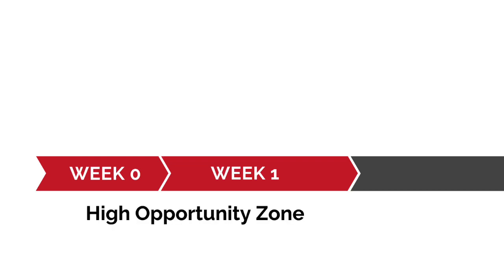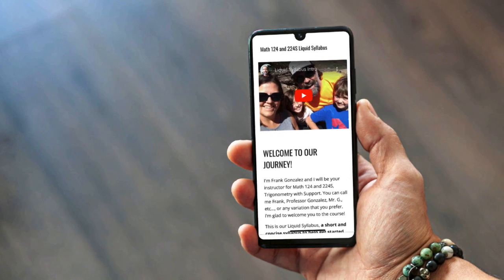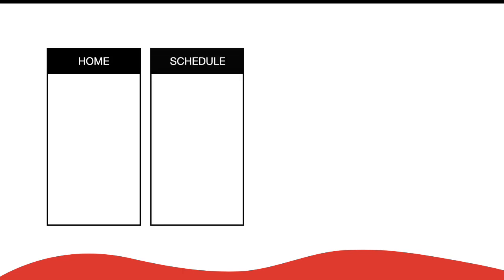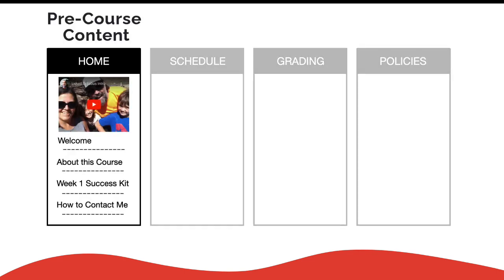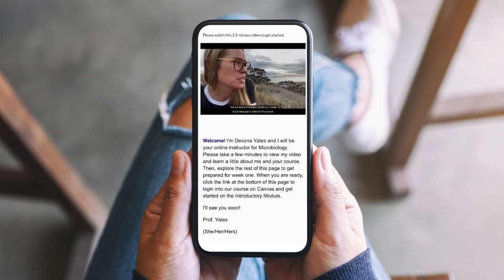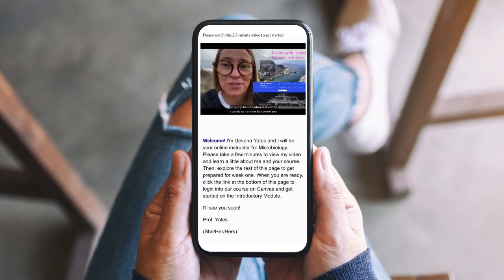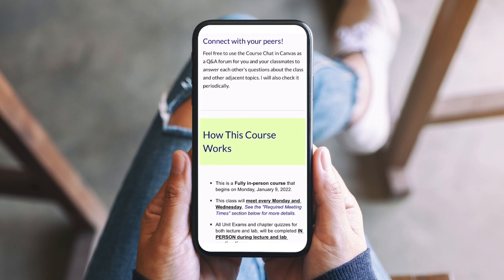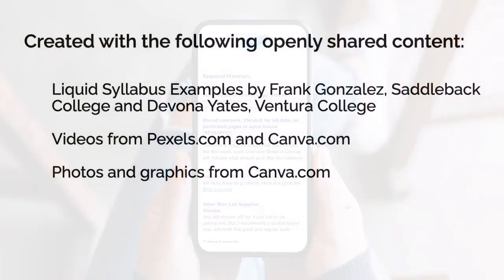How does a liquid syllabus support inclusion?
A Liquid Syllabus is a humanized online teaching element, designed to mitigate belongingness uncertainty before a class even begins.